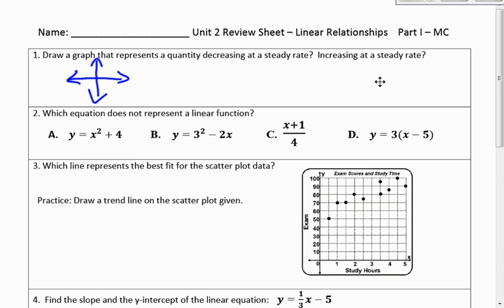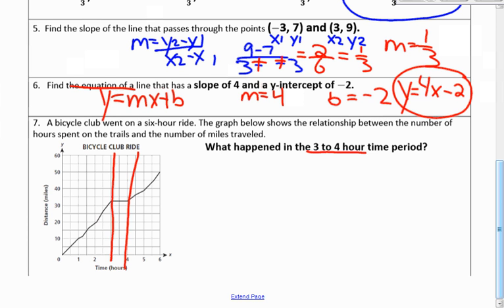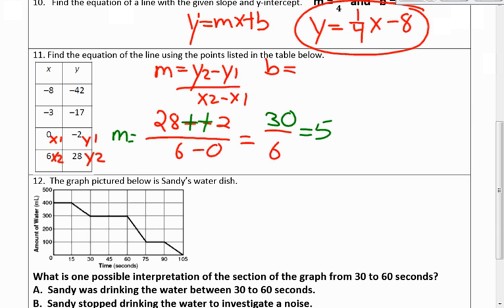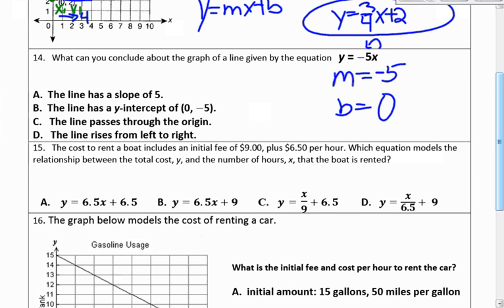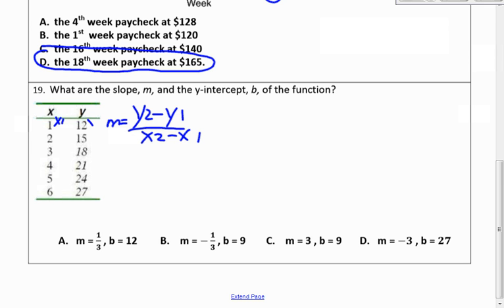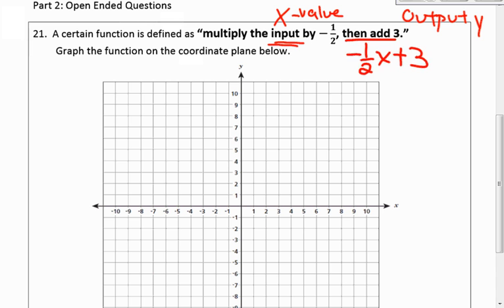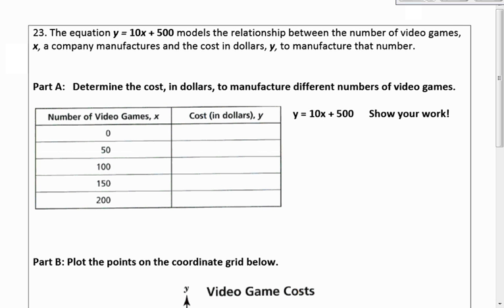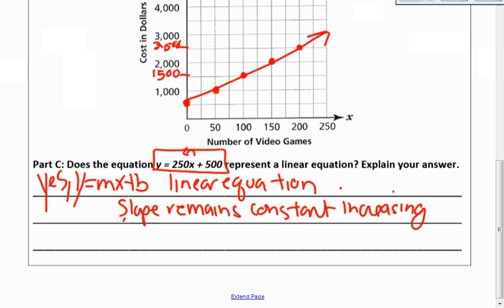UNIT 2 Review Sheet (Linear Relationships)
This reviews a wide range of linear relationship topics. Equation of a line, using slope and y-intercept to graph a line, scatterplots, and many other topics that we have studied in the unit.